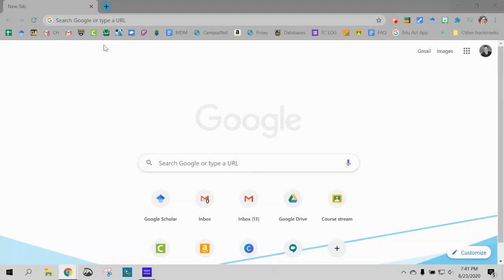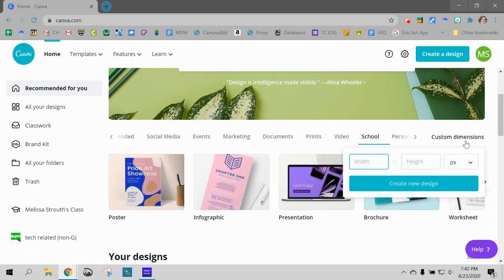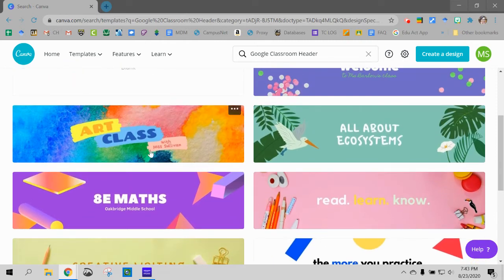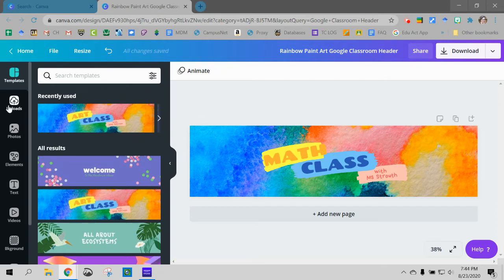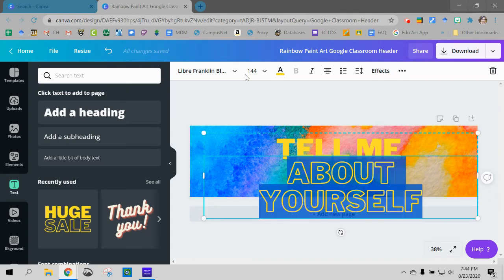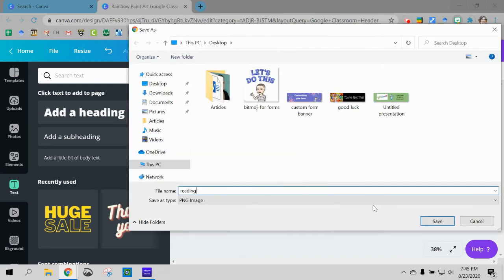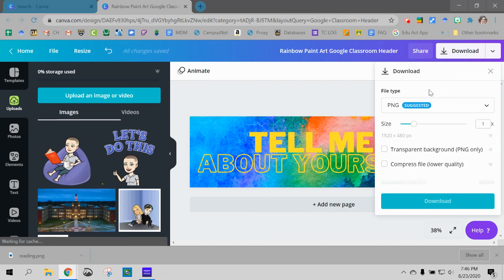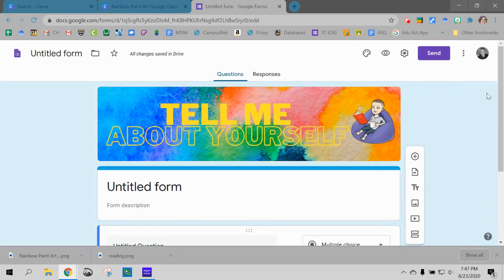Using Canva to Make a Google Forms Header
This video will teach you how to use Canva to make a header for Google Forms. (this video assumes you already have a Canva account)